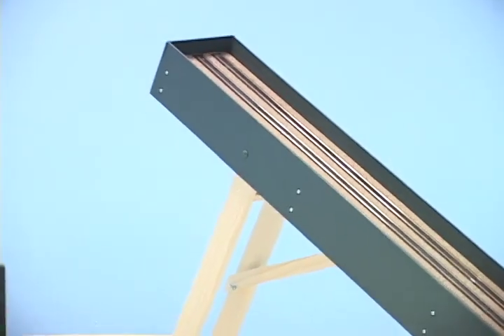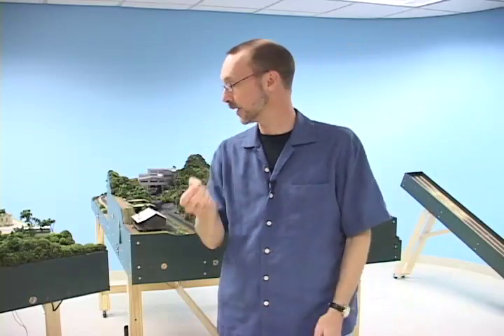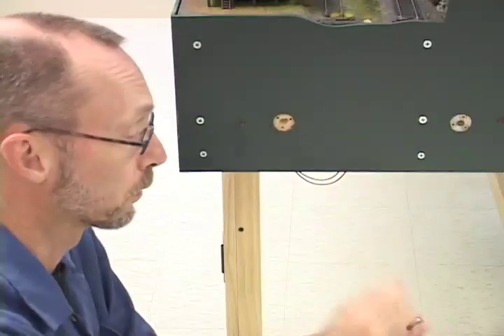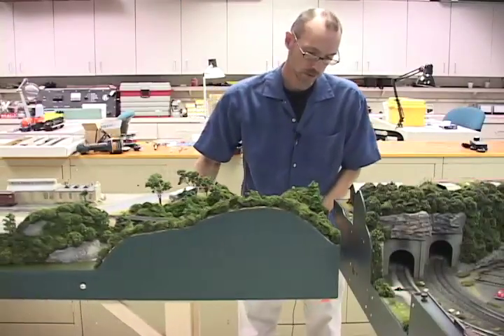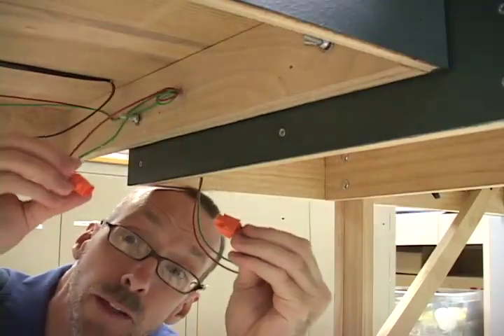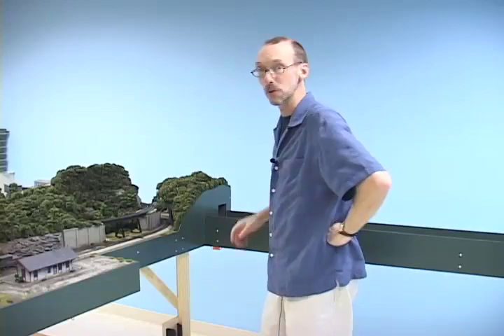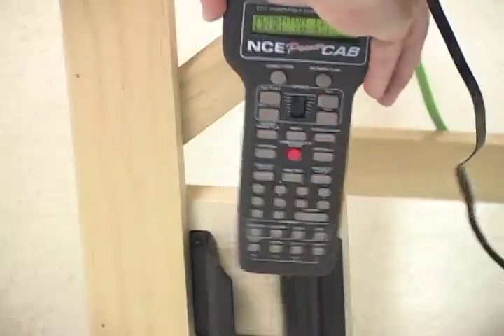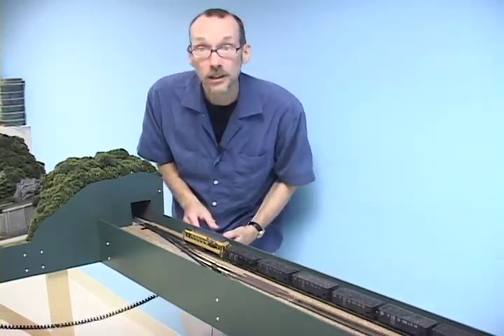Running DCC trains on the Model Railroader HO scale Virginian Ry.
The scenery, wiring, and structures are finally complete on this Model Railroader project model train layout. The HO scale Virginian Ry. also includes the 2 x 6-foot Turtle Creek extension and a 7' x 78" staging yard. Managing editor David Popp shows you how to connect the benchwork and wiring for the sections. He'll also show you how to use a North Coast Engineering (NCE Corp.) Powercab Digital Command Control (DCC) system as he runs a train around the finished model railroad.